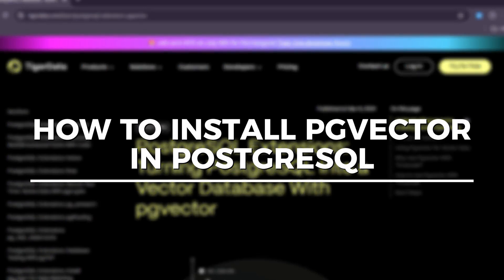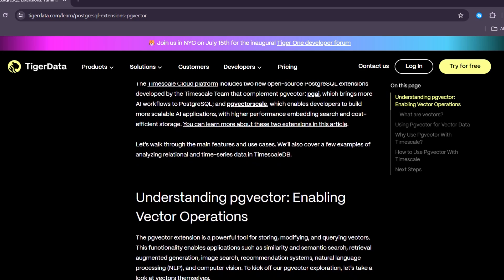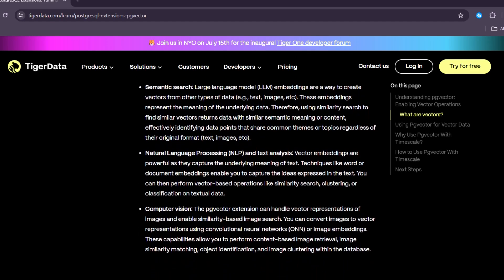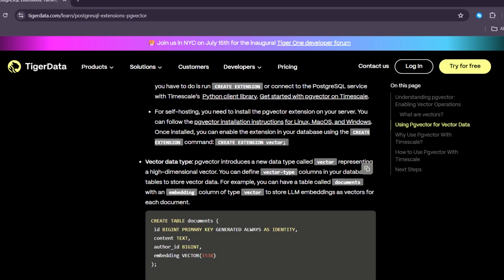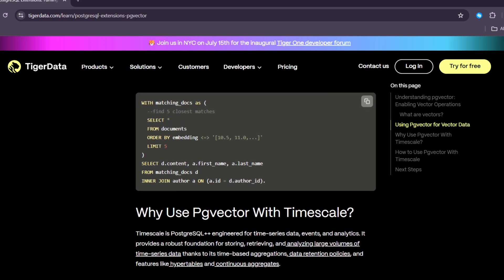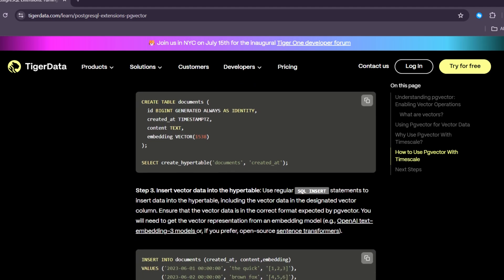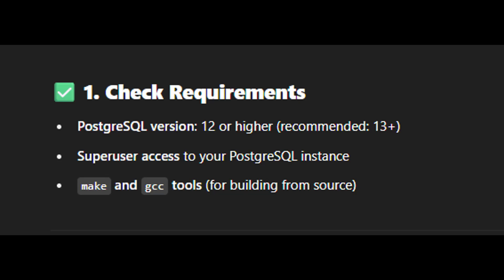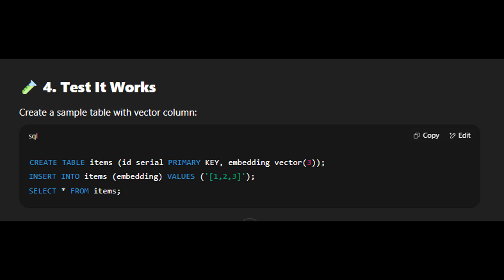HOW TO INSTALL PGVECTOR IN POSTGRES | COMPLETE STEP‑BY‑STEP GUIDE 2025!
Follow this full step-by-step guide to install the pgvector extension in PostgreSQL for vector similarity search in 2025. Learn how to check your PostgreSQL version, install required packages, enable pgvector, and create vector indexes for AI, embeddings, or machine learning workloads. This tutorial supports major OS environments like Ubuntu, macOS, and Windows.